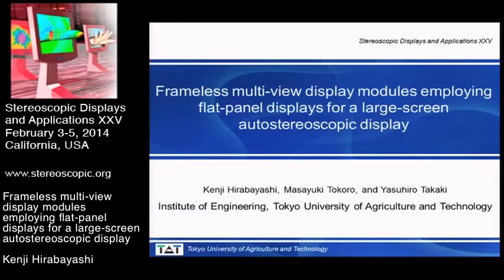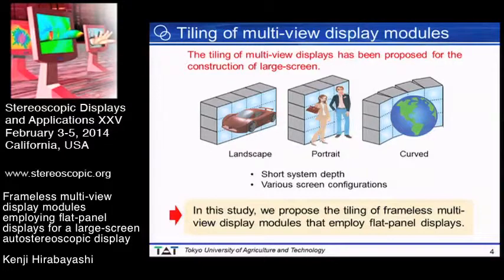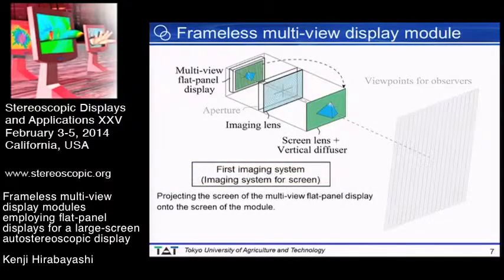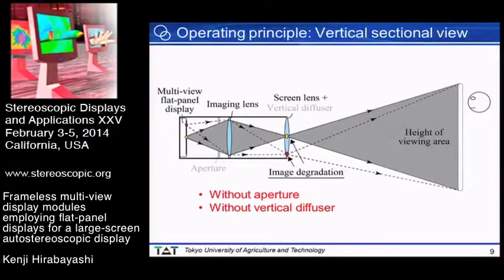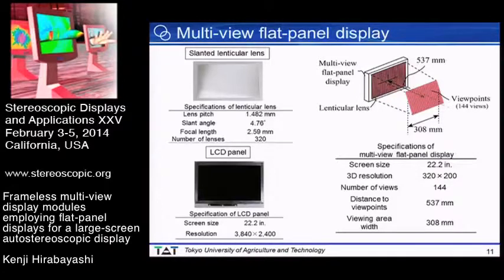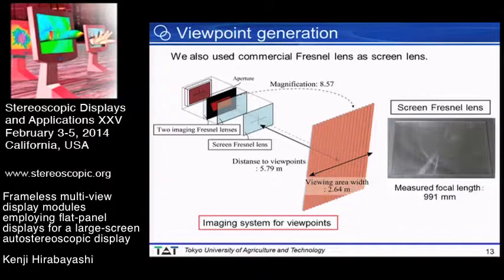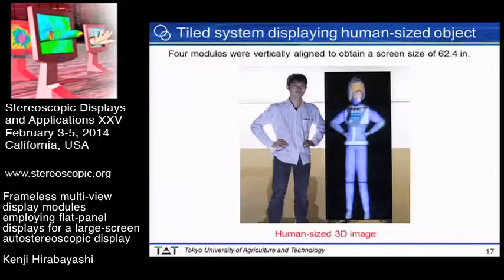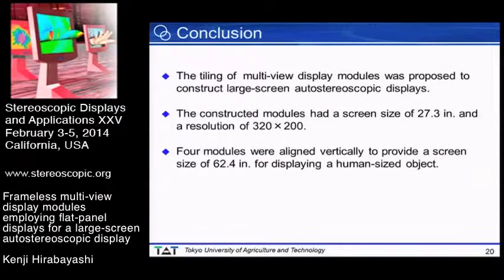SD&A 2014: Frameless multiview display modules employing flat-panel displays for a large… [9011-4]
Frameless multiview display modules employing flat-panel displays for a large-screen autostereoscopic display
Kenji Hirabayashi ; Masayuki Tokoro ; Yasuhiro Takaki

Proc. SPIE 9011, Stereoscopic Displays and Applications XXV, 901106 (March 6, 2014); doi:10.1117/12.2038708

A large-screen autostereoscopic display enables life-size realistic communication. In this study, we propose the tiling of frameless multi-view display modules employing flat-panel displays. A flat-panel multi-view display and an imaging system with a magnification greater than one are combined to construct a multi-view display module with a frameless screen. The module screen consists of a lens and a vertical diffuser to generate viewpoints in the observation space and to increase the vertical viewing zone. When the modules are tiled, the screen lens should be appropriately shifted to produce a common viewing area for all modules. We designed and constructed the multi-view display modules, which have a screen size of 27.3 in. and a resolution of 320 × 200. The module depth was 1.5 m and the number of viewpoints was 144. The viewpoints were generated with a horizontal interval of 16 mm at a distance of 5.1 m from the screen. Four modules were constructed and aligned in the vertical direction to demonstrate a middle-size screen system. The tiled screen had a screen size of 62.4 in. (589 mm × 1,472 mm). The prototype system can display almost human-size objects. © (2014) COPYRIGHT Society of Photo-Optical Instrumentation Engineers (SPIE). Downloading of the abstract is permitted for personal use only.